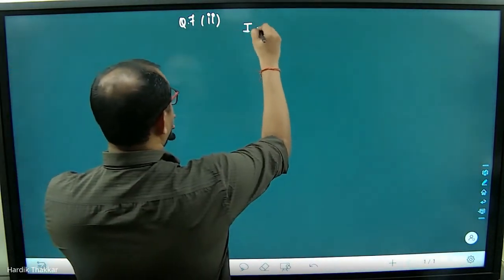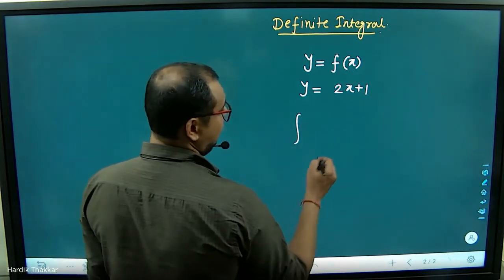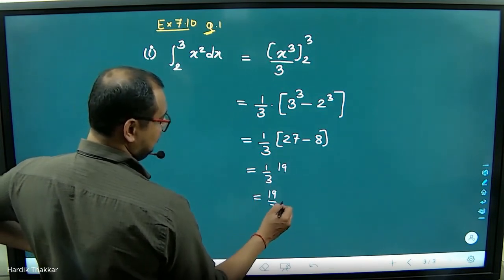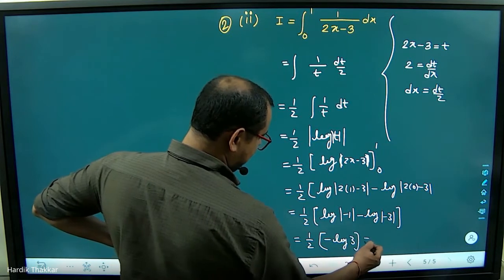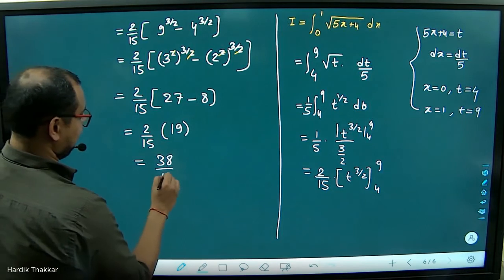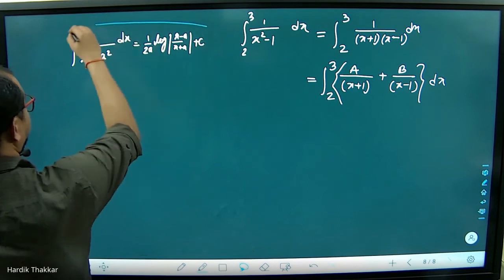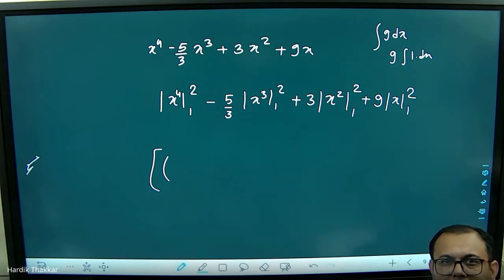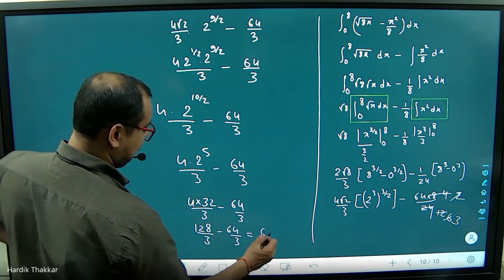12th Applied Maths Integration (15 Sep)